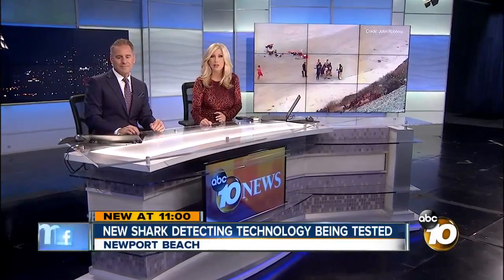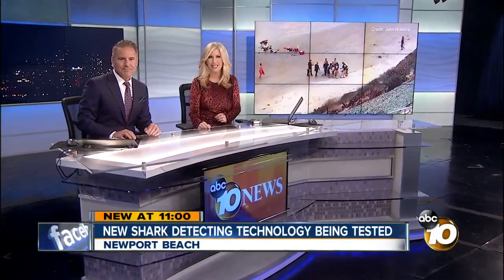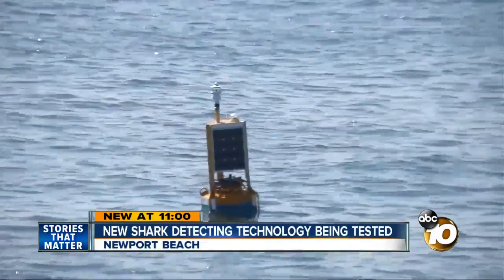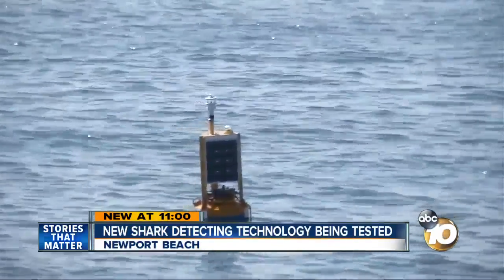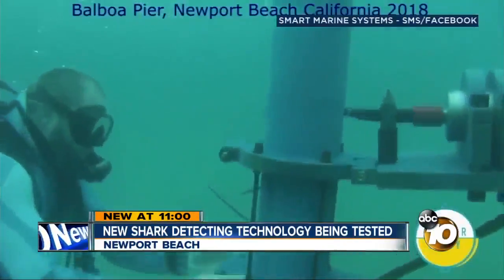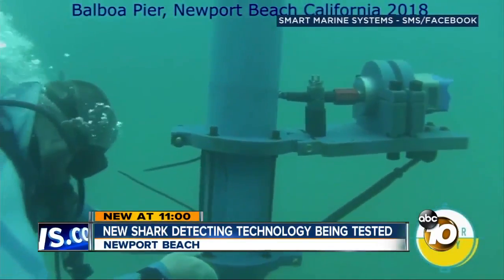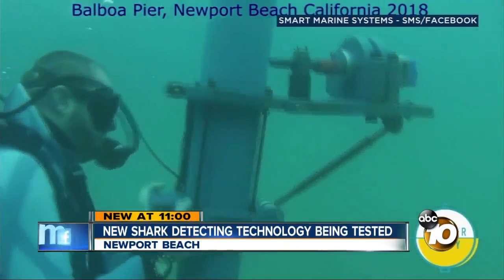New shark detection technology being tested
A system that could detect sharks before a potential attack is being tested in Southern California.